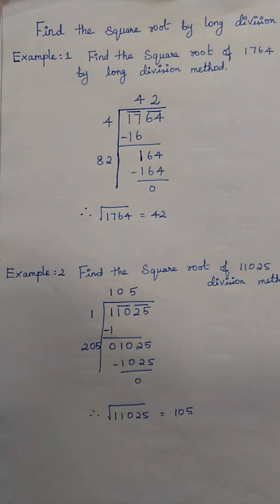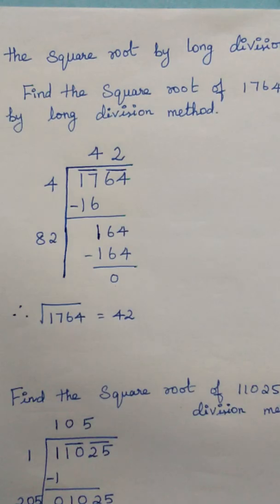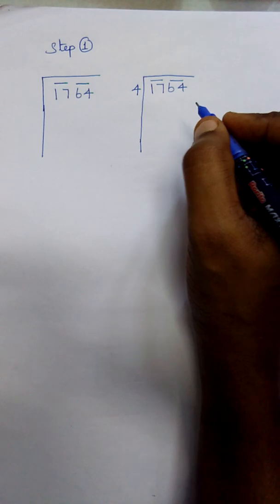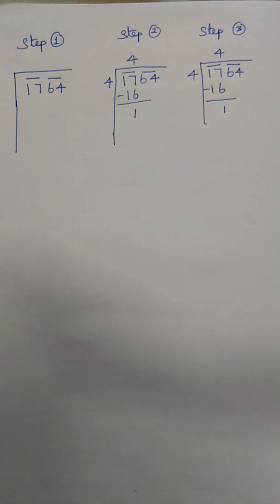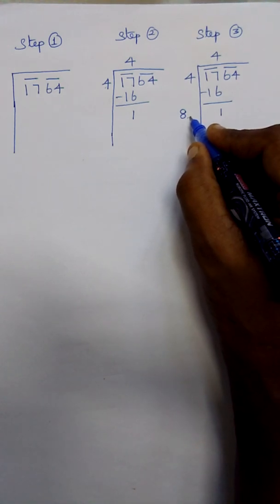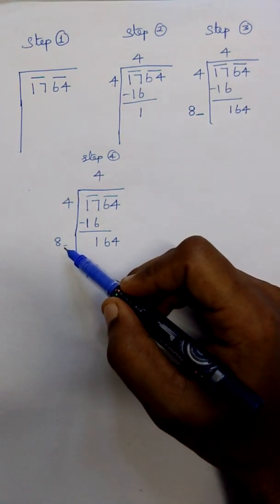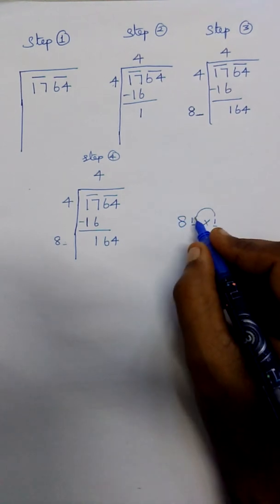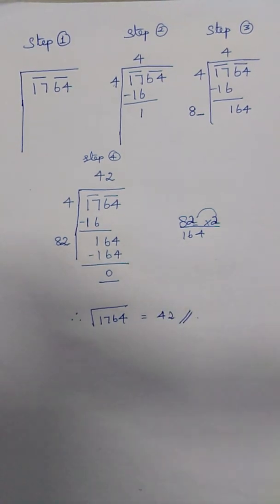Std 8 Find the square root of 1764 by Long Division Method